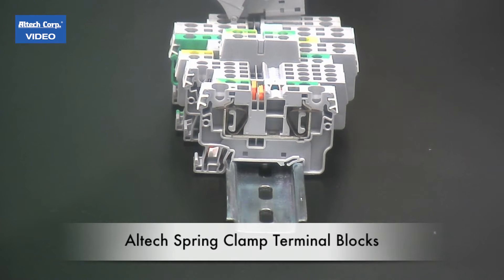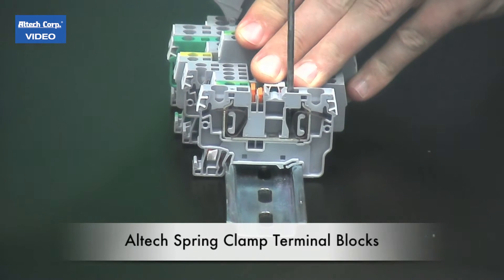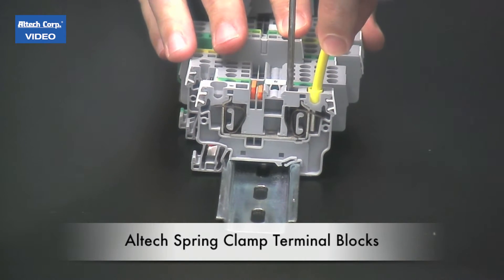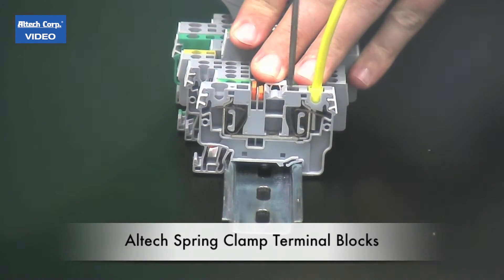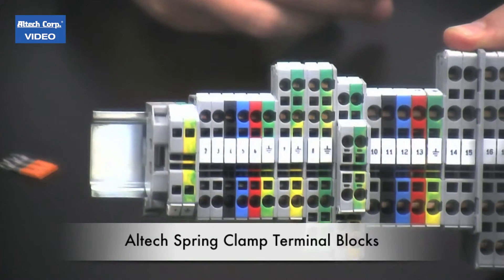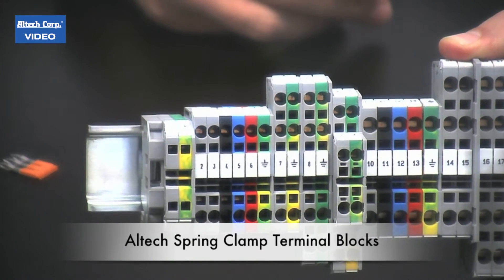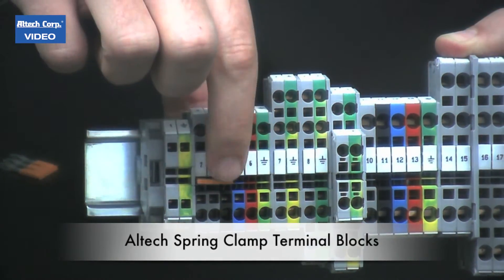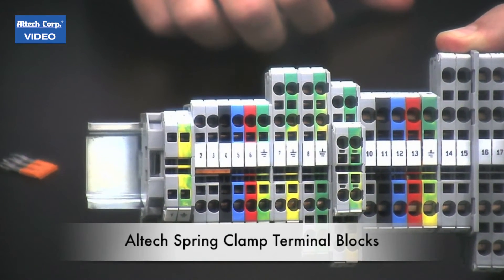Altech Spring Clamp Terminal Block Instructions